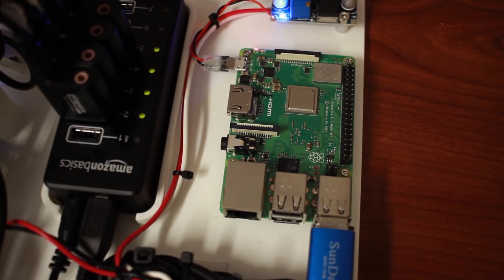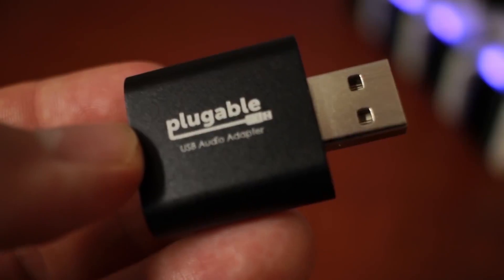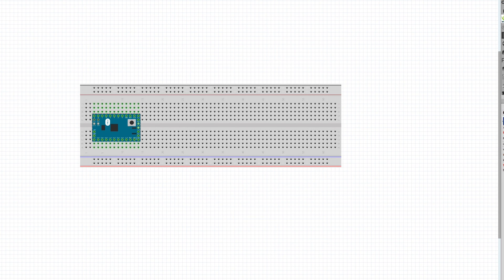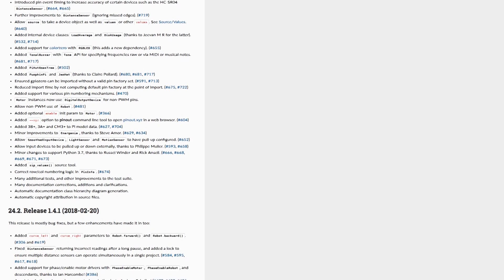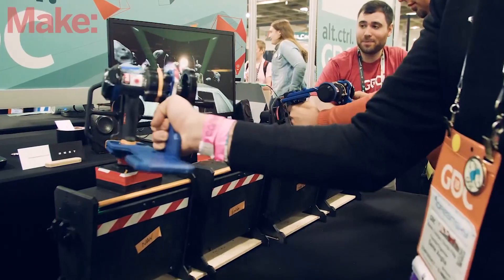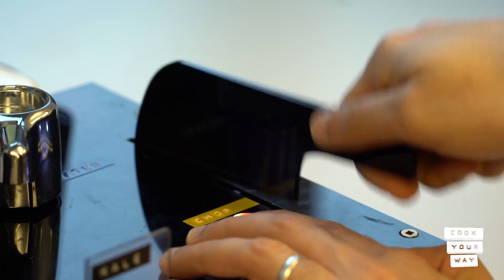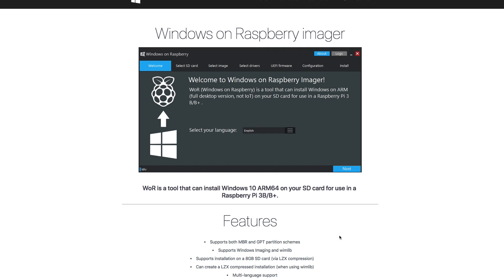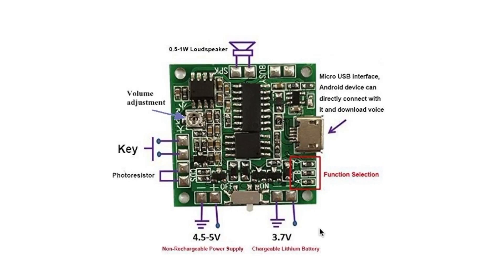Maker Update: Sound Off!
This week on Maker Update, multi-channel audio on the cheap, the future of Fritzing, GPIO Zero, a laser cut kaleidescope, and digging, climbing, cooking, or shredding your way to a high score.

++Show Notes++

Play multiple sound files on multiple output devices with Python and sounddevice by Devon Bray

-=News=-

-=More Projects=-

-=Tools/Tips=-

February 23, 2019 Gainesville Mini Maker Faire
February 26 +27 + 28, 2019 Maker Faire Dubai